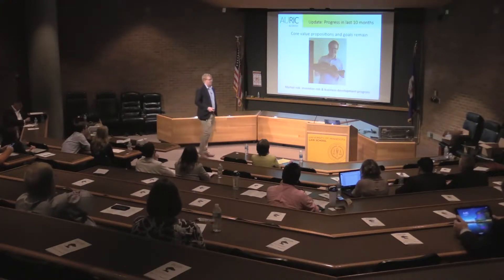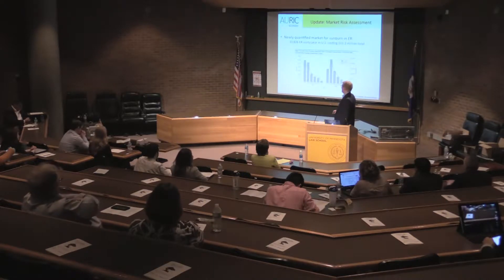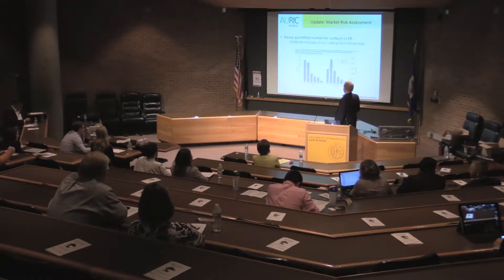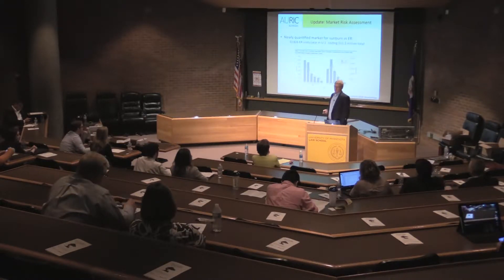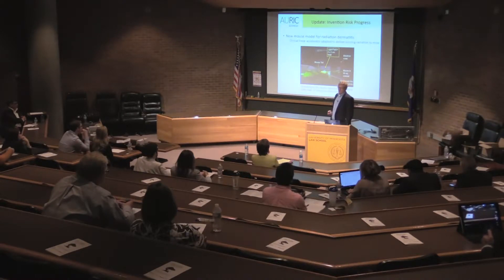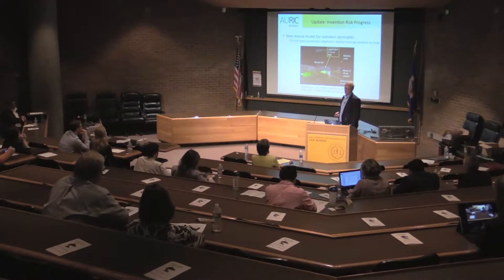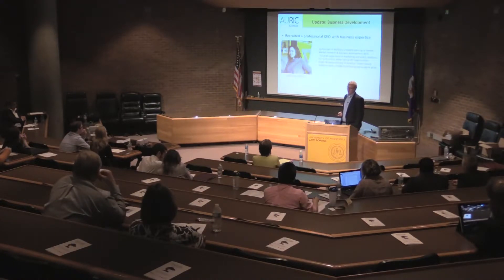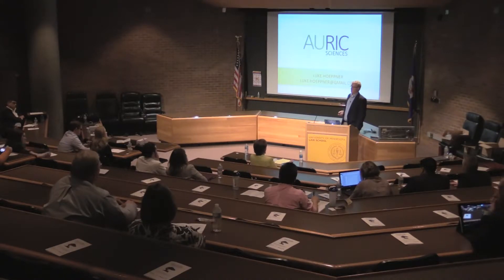Auric Sciences, 2 of 2 - Walleye Tank Spring 2017